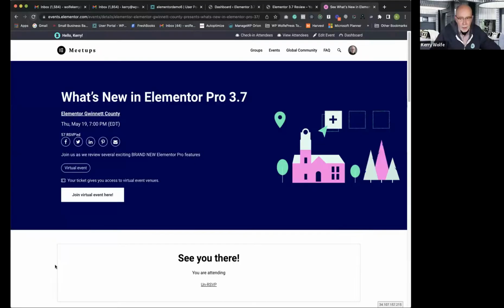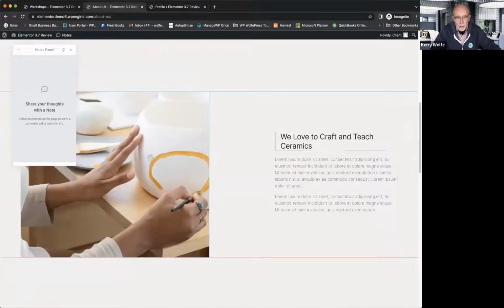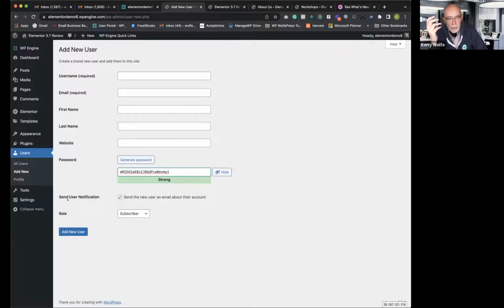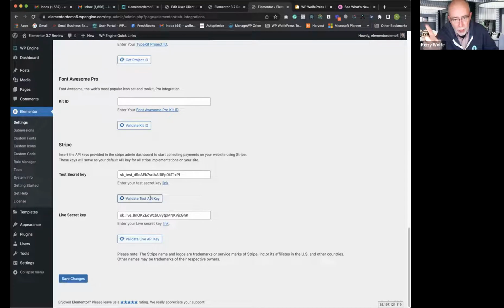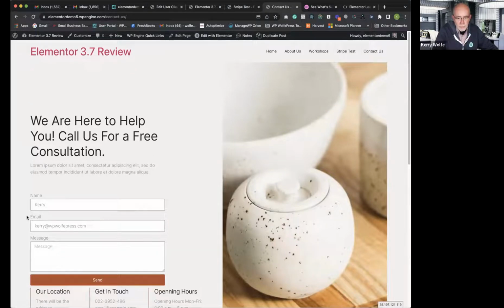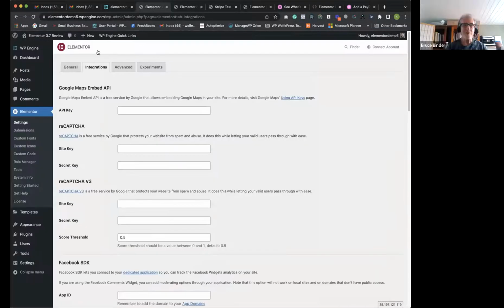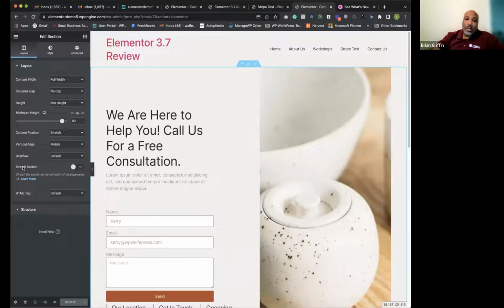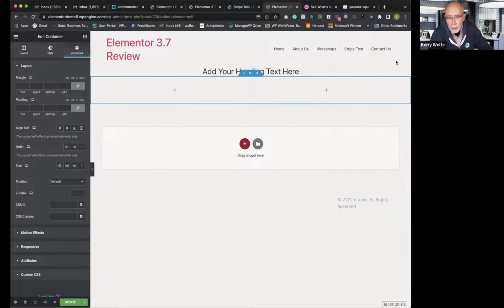What's New In Elementor 3.7?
This month we'll explore these new Elementor features:

Notes:
Notifications for mentions, replies, etc. are sent by email, and all notes are stored in your site's database.

Dynamic tags:
100+ Dynamic tags have been added or enhanced to 24 Elementor widgets

Stripe Button Widget:
Collect Stripe payments directly from your site

PLUS our FREE Elementor Gwinnett County Help Desk:

• Are you unsure how a particular widget works?
• Are you having trouble getting your layout to look just the way you want?
• Do have questions about making your Elementor website faster?
• Are you just curious and want to learn more about Elementor?

Our community is here to help!